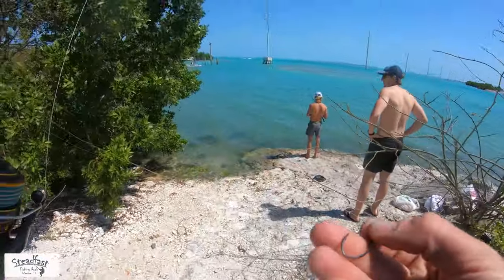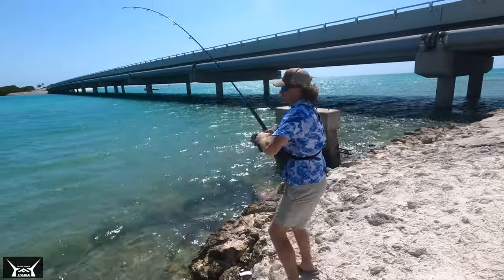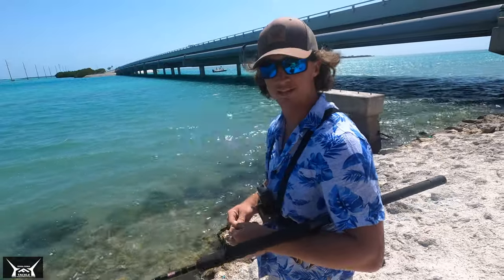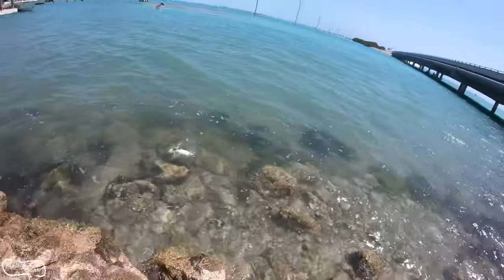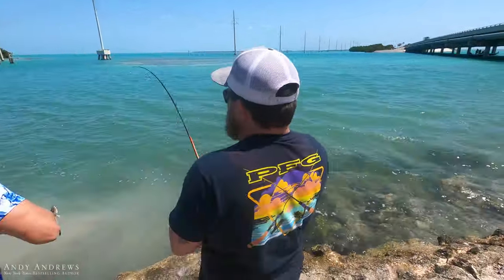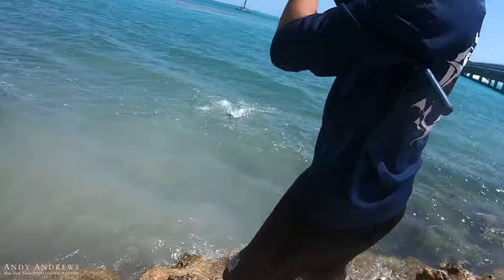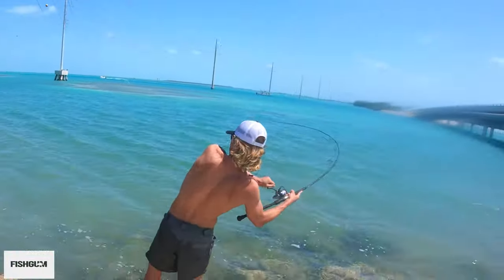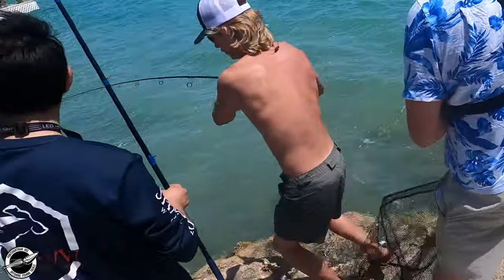Tarpon Fishing the Florida Keys!- (Land Based)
BOOK YOUR SHARK FISHING TRIP NOW!!

GCN Merch
Gulfcoastnation.com/shop

::Want to book a trip?  Gulfcoastnation.com ::
                                                   10447 Sorrento Rd Suite 100
                                                   PMB #8

--Sandbartackle.com -- Trusted and used by GCN these hooks are top of the line! They keep you hooked on big fish! Always setting right in the corner Sandbar has created a product that does not fail! We use their hooks for bullreds, trout, kingfish, amberjack, cobia, tarpon, sharks, and more!

-- Top of the line trailers with a state wide reach! Not only do they sell the best living quarter horse trailers in the country but they also offer stock trailers, custom enclosed trailer, motor cycle trailer, toy haulers, and even trailer service and repair! They are truely your one stop shop for any trailer needs! (Trade ins welcome!)

-GooFishrod.com -- Top quality slow pitch and vertical jigging rods! They are both very very strong and affordable!

These rod blanks are next to none! With a great parabolic action they have the perfect balance of comfortable for the angler and hard on the fish! These rods allow us to get sharks in FAST with LOTS of drag to ensure a healthy release!